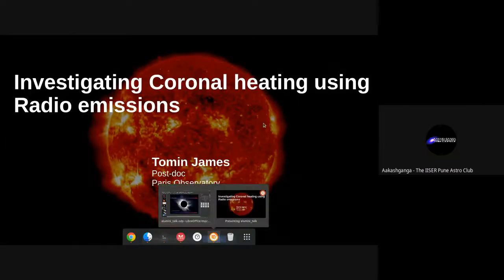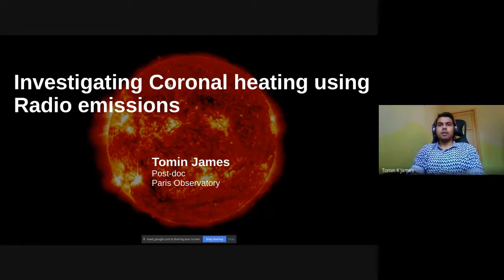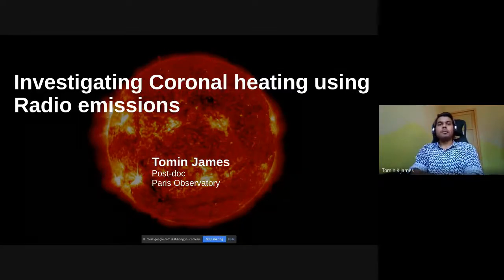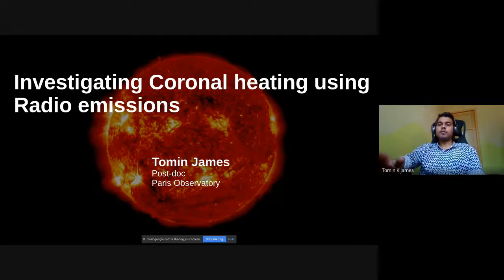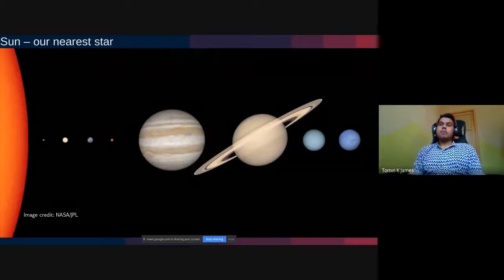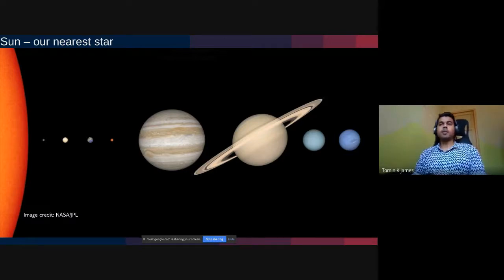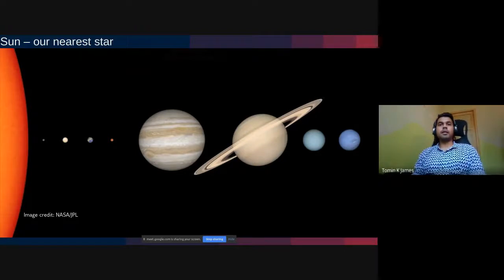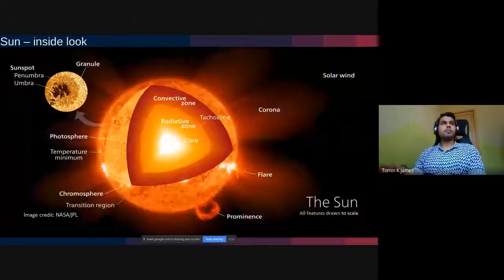Investigating coronal heating using radio emissions || Alumni Talk 10 by Dr. Tomin James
This is the Tenth and final of a series of talks by alumni of IISER Pune who are currently working in Astronomy and Astrophysics. The talks are intended to focus on the speakers' current field of interest, their previous work in IISER, and the overall journey which led them to where they are. The speakers are also free to talk about their side-interests.

This talk is given by Dr. Tomin James, who graduated with a PhD from IISER Pune in 2019. Tomin is a Postdoctoral  Fellow at the Observatoire de Paris. As part of his research, he investigates the Solar Coronal heating. This phenomenon is counter-intuitive and puzzling as we except the temperature to go down as we move away from the heat source ( i.e. the Sun). His work involves data mining from scores of NASA and ESA spacecraft as well as using the data from many ground-based telescopes. He uses this data to validate and finetune various theoretical models so that we can better understand how particle acceleration works in the Sun.

To know more about Dr. James or to connect with him

For more content from Aakashganga, you can follow us at the following places -